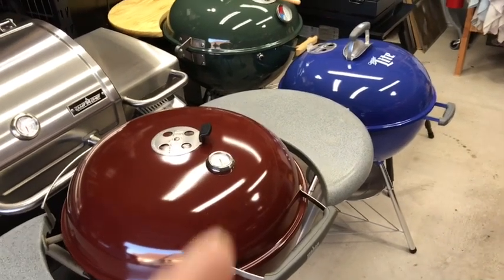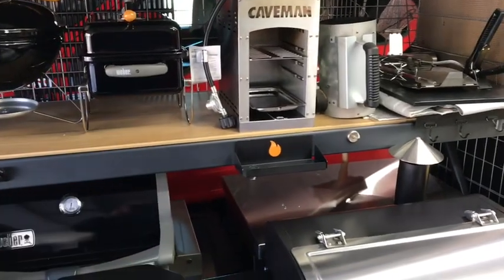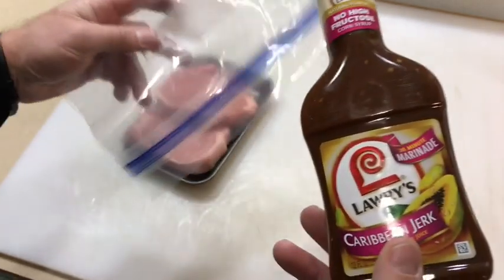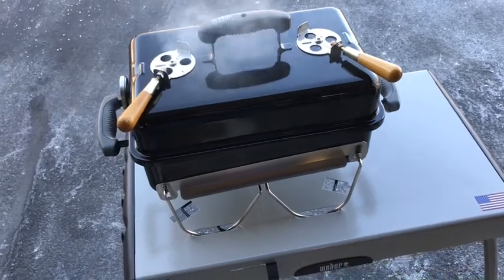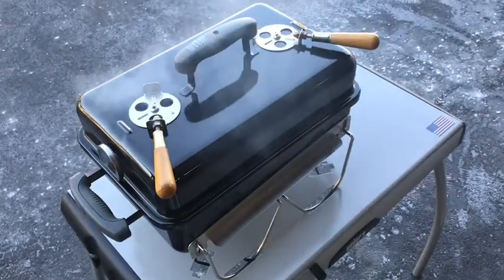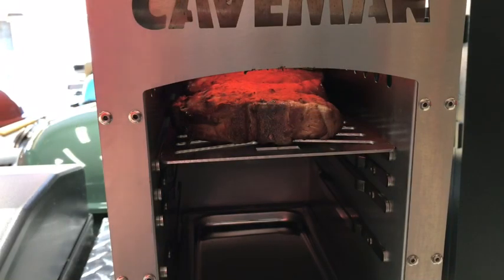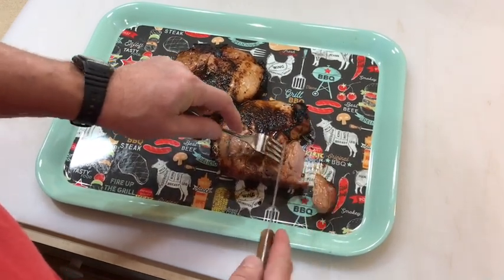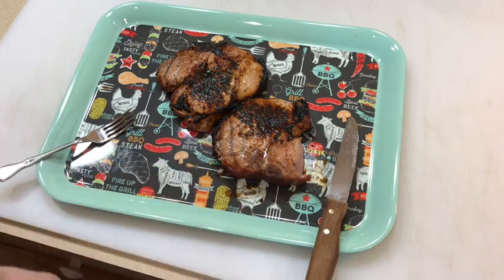Caribbean Jerk Style Porter House Pork Chops, Smoked On The Weber, Seared On The CaveMan, Awesome!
Let’s Marinate Some Porter House Pork Chops and Smoke them on the Weber Go Anywhere Charcoal Grill and then Seared on the Caveman 1500 Degree High Heat a Grill, Awesome!